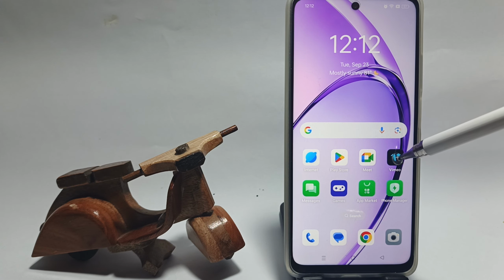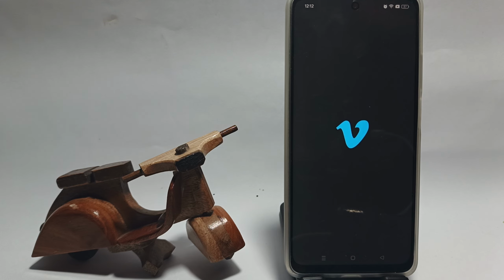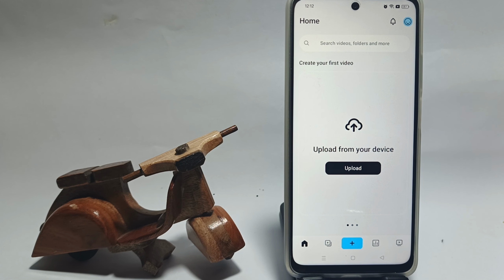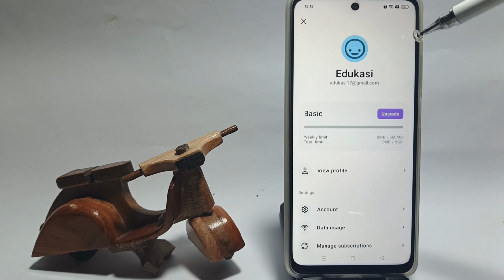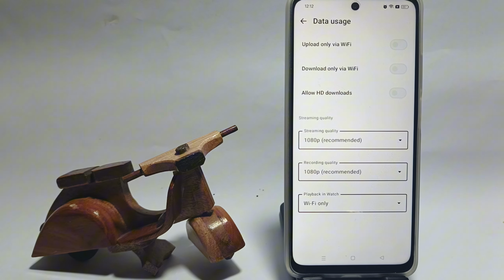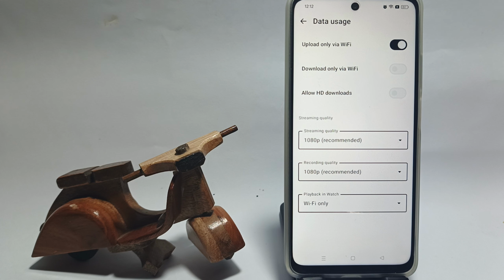How To Turn On Upload Only Via Wifi On Vimeo App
This video is relevant:
how to turn on upload only via wifi
vimeo app
how to turn on upload only via wifi on vimeo
tutorial turn on upload only via wifi vimeo app
tutorial turn on upload only via wifi on vimeo
turn on upload only via wifi vimeo app
tutorial enable upload only via wifi on vimeo app
enable upload only via wifi on vimeo app